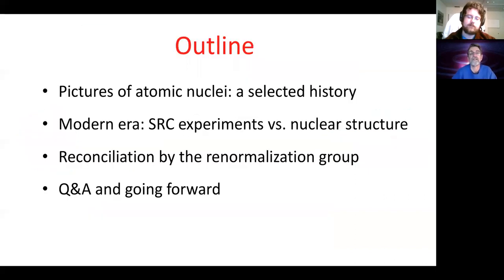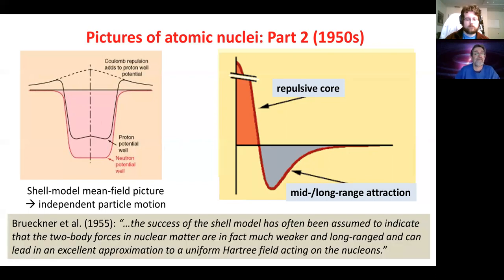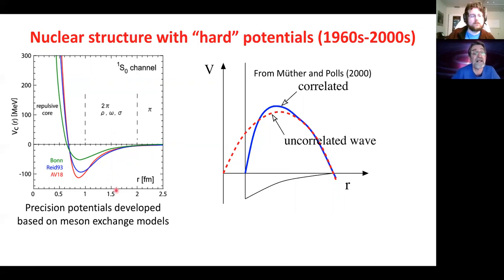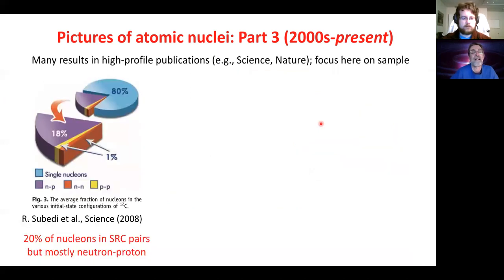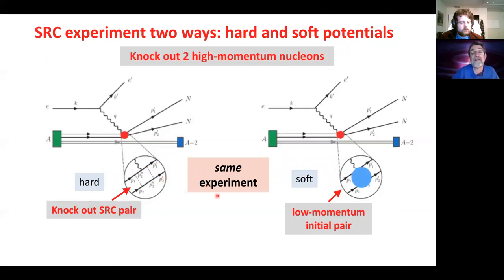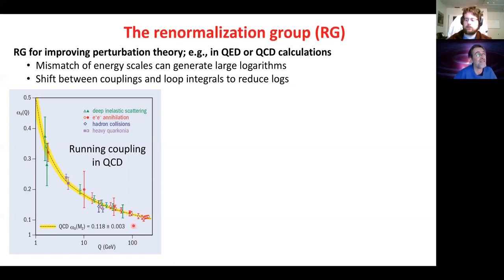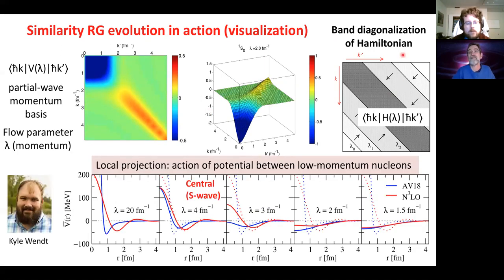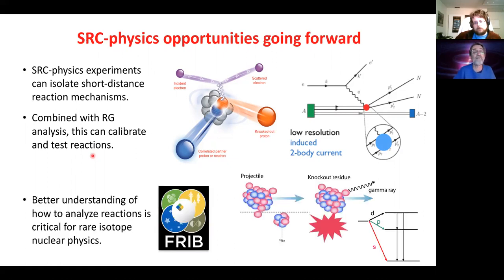SPS Meeting 02.09.21: Dr. Richard Furnstahl Speaking on "Changing Our Picture of the Atomic Nucleus"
For our first talk of Spring 2021, Dr. Richard Furnstahl spoke on some of his work in Nuclear Theory.
As he described it to us: "Recent nuclear experiments with high-energy electrons are explained by assuming a significant probability of finding high-momentum protons and neutrons in the nucleus. But this seems to be at odds with successful descriptions of nuclear structure, such as the shell model, which don't have high-momentum nucleons. I will explain how the renormalization group can make sense of this conflict and connect these pictures of the nucleus."

This talk covered a lot of interesting ground in how we conceptualize the atomic nucleus theoretically, and how we reconcile that theory with experiment. It was quite enjoyable!

Thanks again Dr. Furnstahl!